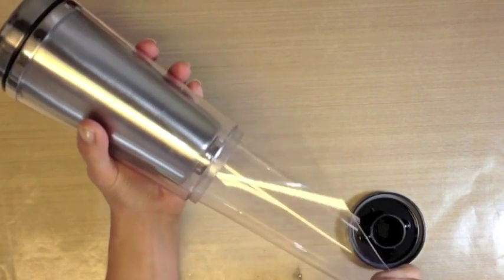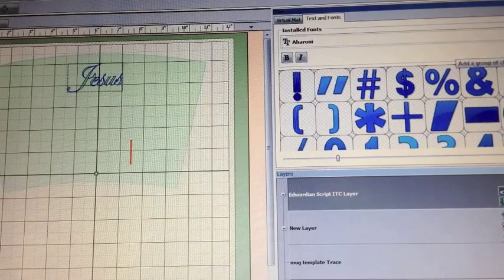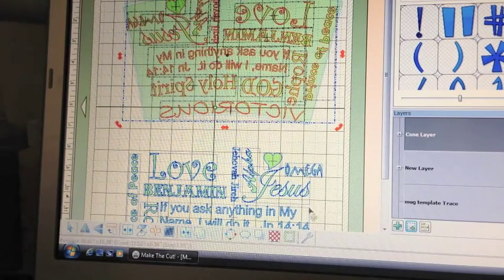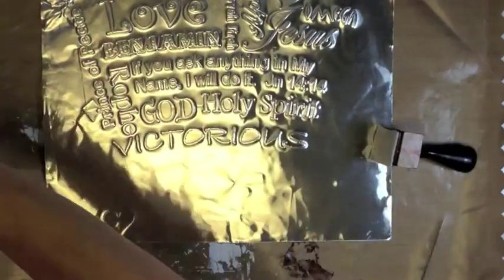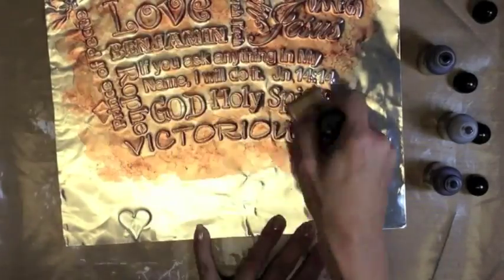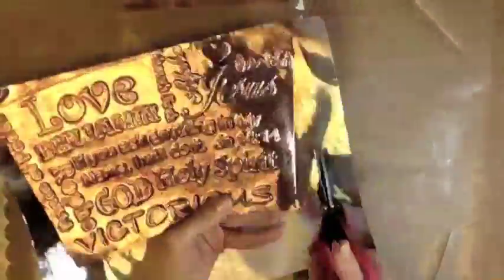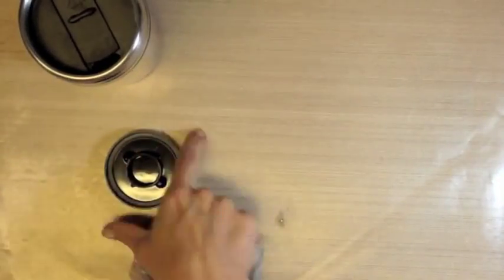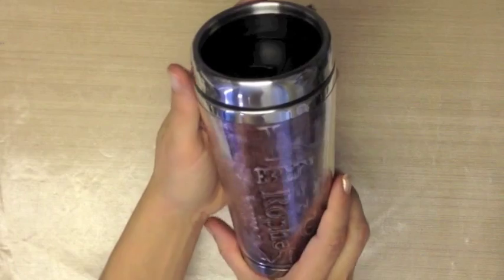How to: Embossed mug to go (Add a little dazzle metal/stainless steel mug)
Welcome and Thank you for watching a Beyond Measure tutorial video:)   In this video you will learn some uber  techniques that can be used in many different projects including gifts, cardmaking, and scrapbooking:)   You'll learn how to create emboss metal with the KNK Zing and color metal with Andirondack ink:) Super easy, elegant, and fun,too!!!   We use the super awesome   Make the Cut  software, Add a little dazzle.com metall/stainless steel to go mug, and the KNK Zing,  for a winning combination!! THIS is my fourth time to use the Klik-n-Kut Zing cutting machine!!! I am LOVING it!!! Huge hugs!!    be blessed
~ Beyond Measure